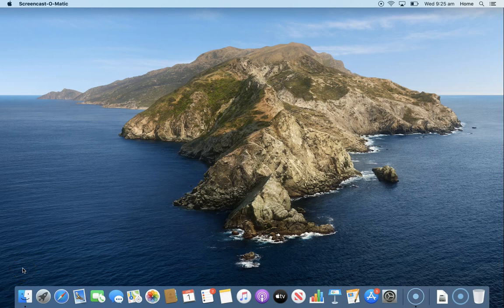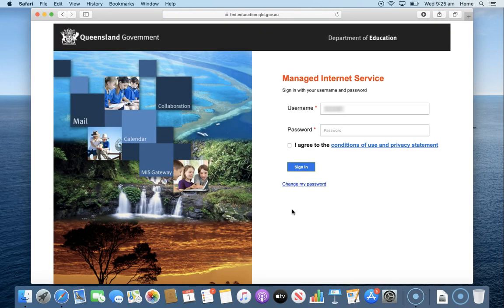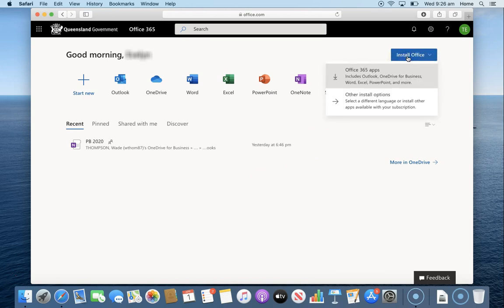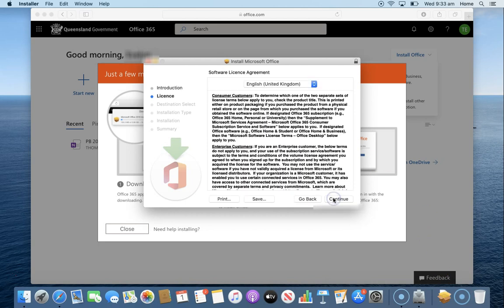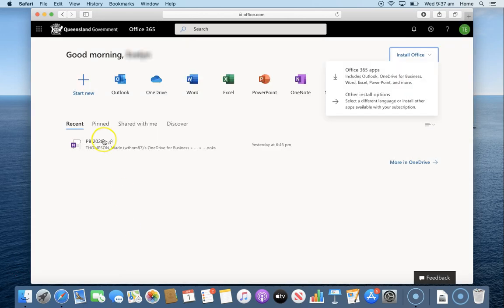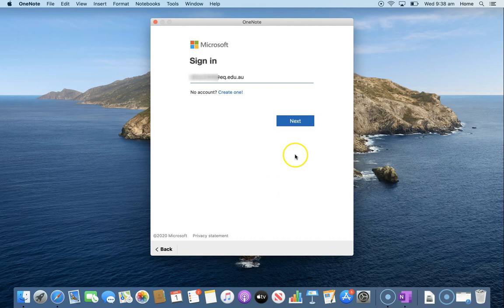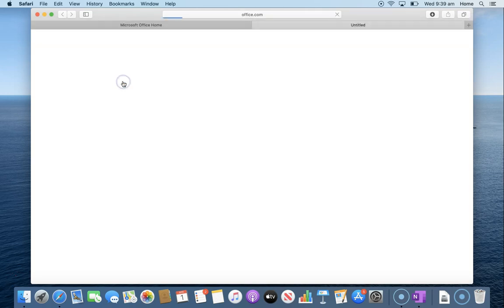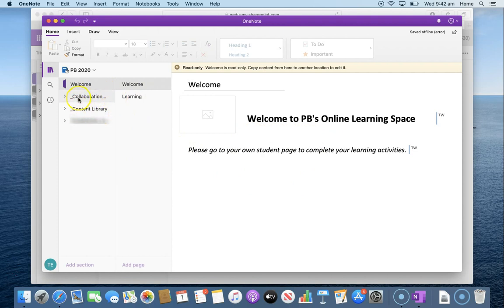Install & Activate Office then open your Class Notebook a Mac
How to install & activate Microsoft Office and then open your Class Notebook a Mac